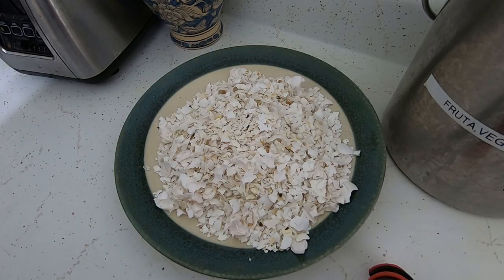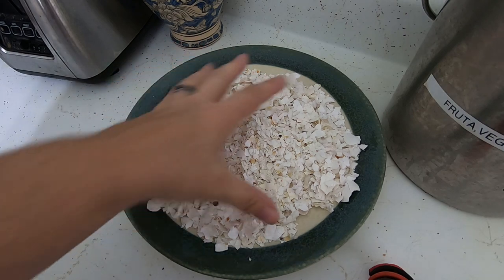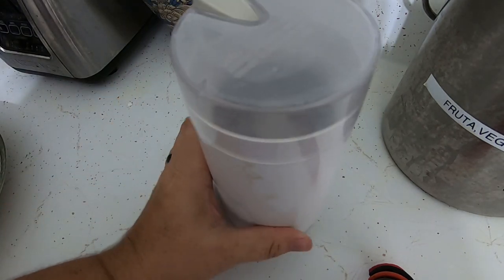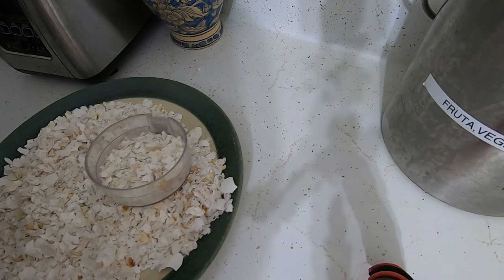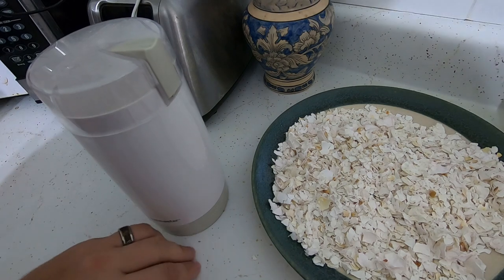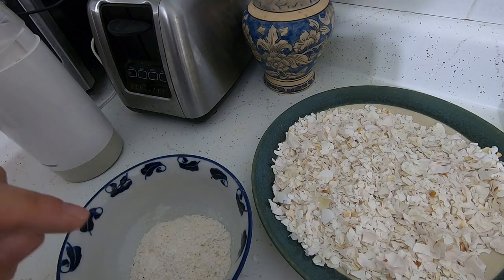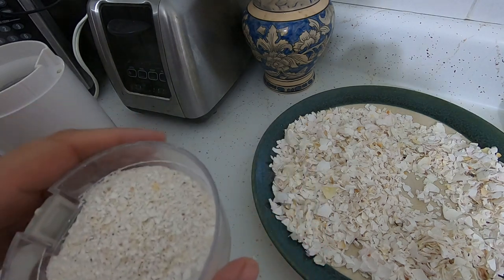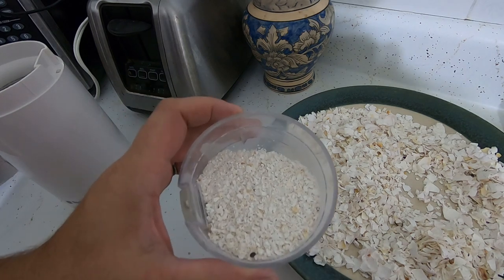EASY WORM BIN GRIT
This is as simple as it gets. Dry eggshells and a little effort.  I do microwave them to make it go faster but it is not necessary.